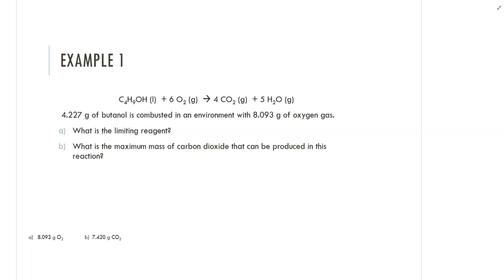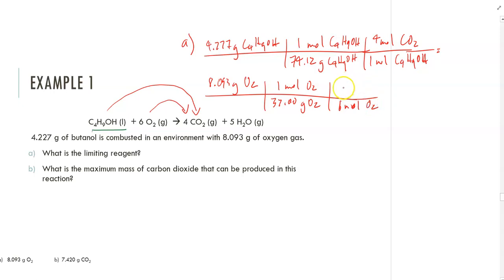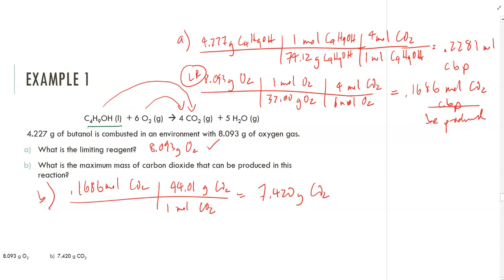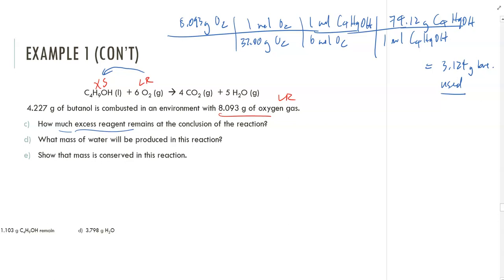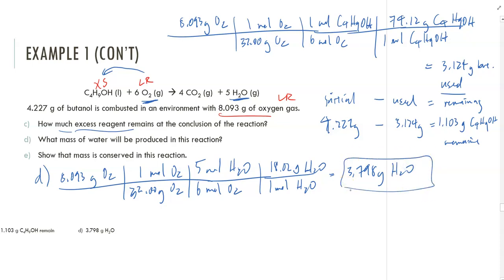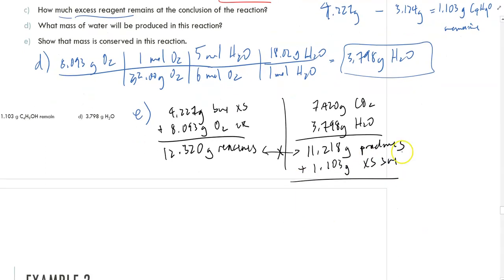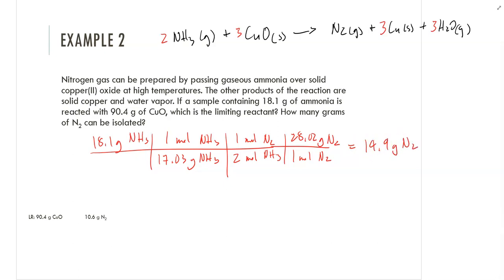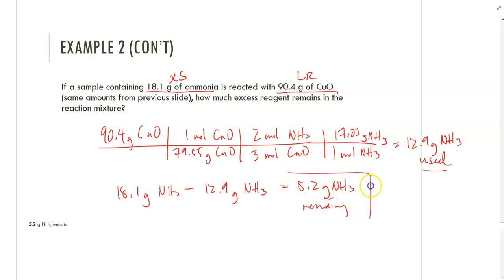LR and XS Practice Problems